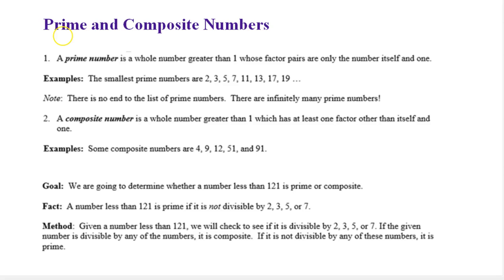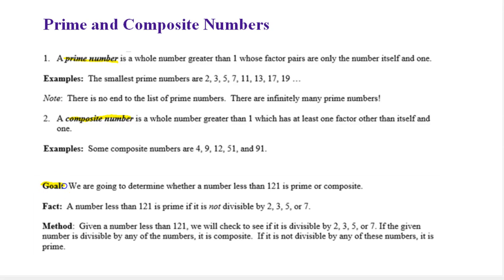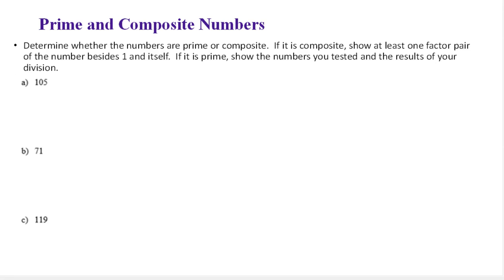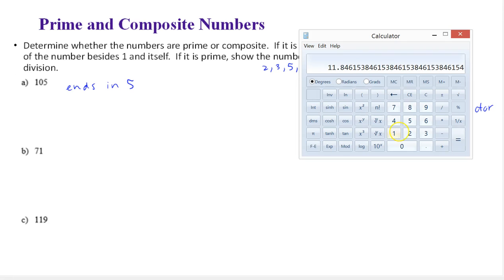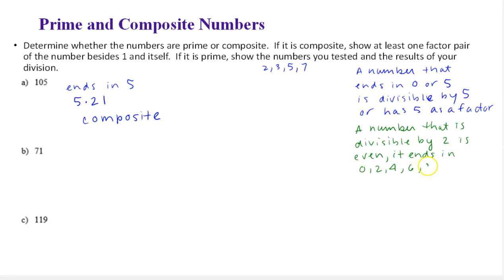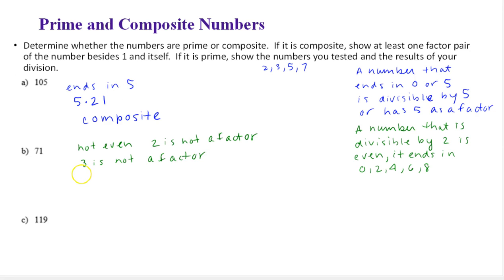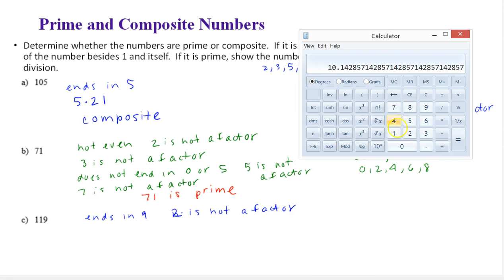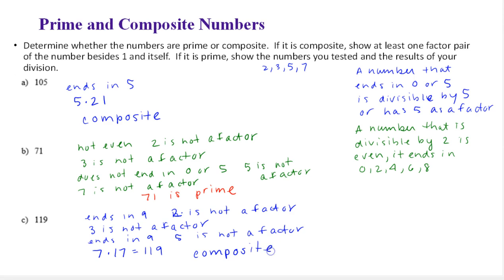ACR Unit 3 Problem 5